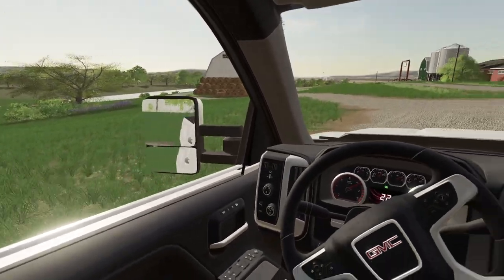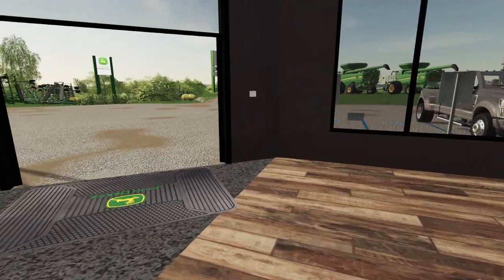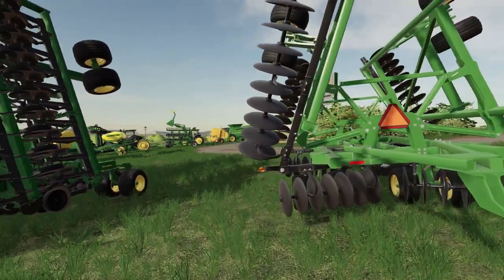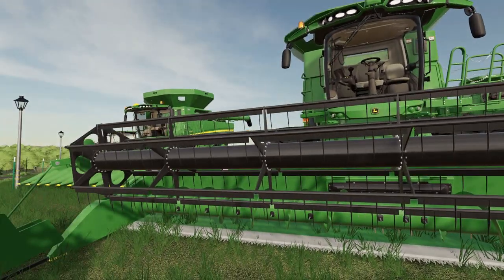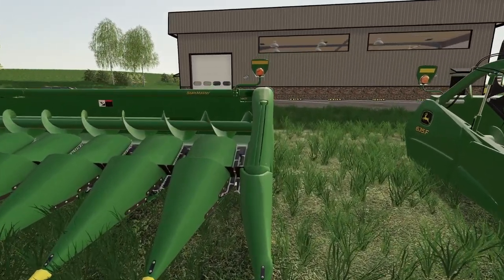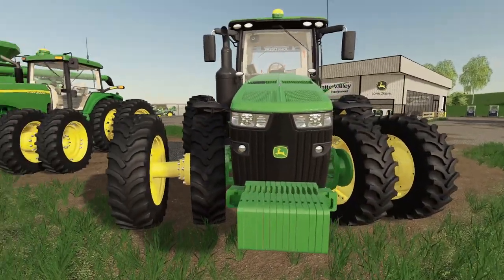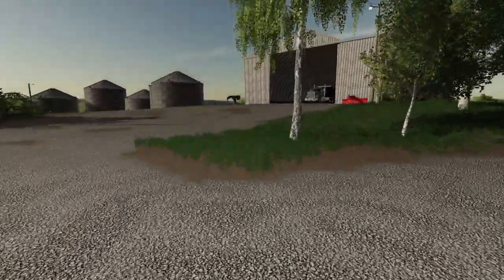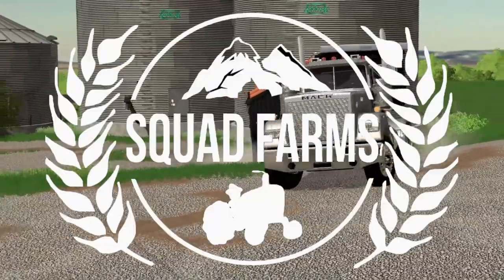SHOPPING AT THE JOHN DEERE DEALER | LOOK AT THEIR STOCK (ROLEPLAY) FARMING SIMULATOR 19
We are in desperate need of tillage implements.  We got word in that the new Platte Valley Dealership got a huge shipment of new and used stock.  We have just got check out all this green paint.
What a beautiful map: If you agree like No Creeks